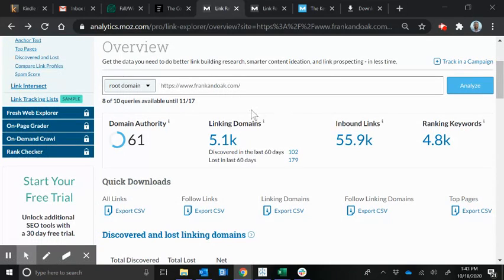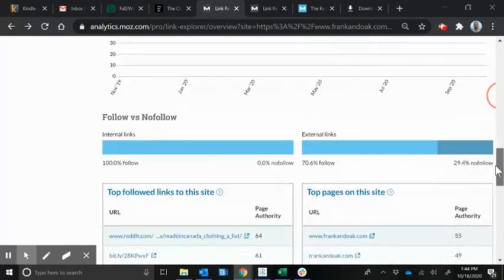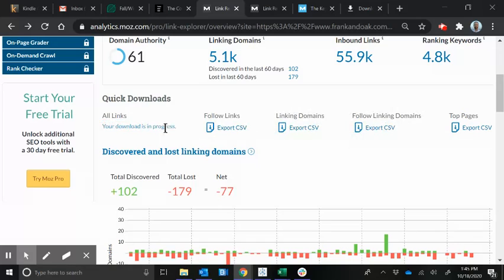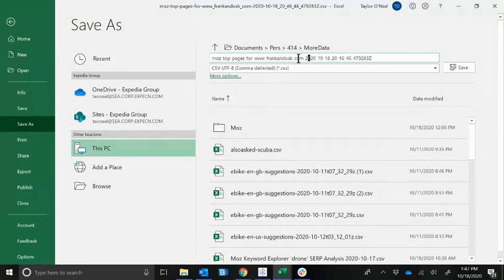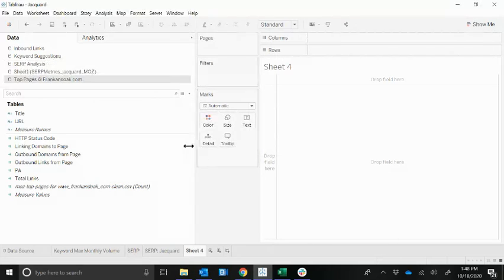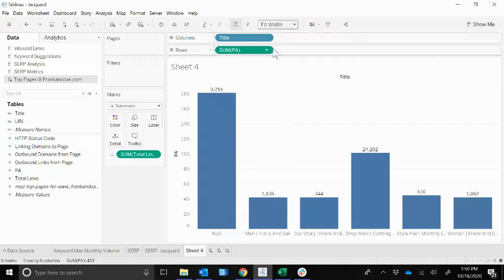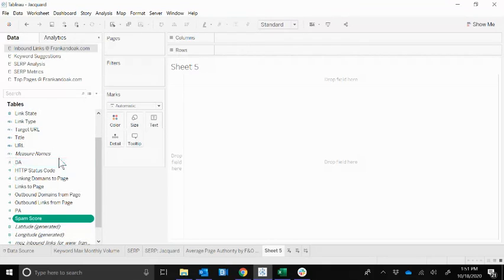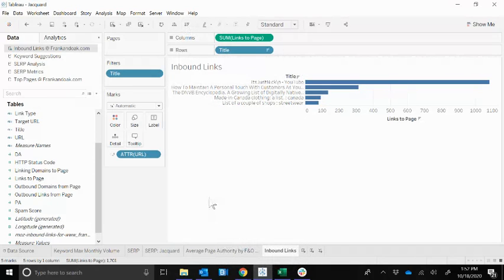Uncover Key Insights with MOZ: Top Pages & Top Links 📊🔗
Welcome to Part II of our Tableau and MOZ series! If you haven't watched Part I: Keyword Suggestions + SERP + Key Metrics, check it out to build a strong foundation for this advanced tutorial.

In this installment, we dive deeper into the wealth of data provided by MOZ and explore the powerful features of the "Top Pages" and "Top Links" functionalities. Here's what you can expect to learn:

1️⃣ Navigating the Top Pages feature:

Understanding the significance of top-performing pages on your website
Identifying high-ranking pages and their associated metrics
2️⃣ Analyzing Top Links:

Uncovering the most influential and valuable backlinks pointing to your site
Examining link authority, anchor text, and other critical link metrics
3️⃣ Visualizing data in Tableau:

Leveraging Tableau's intuitive visualizations to create compelling reports
Building interactive dashboards that showcase the impact of top pages and links
You'll gain a competitive edge in your SEO and digital marketing efforts by mastering the MOZ Top Pages and Top Links features and integrating them with Tableau. These insights will enable you to optimize your website's performance, enhance link-building strategies, and make data-driven decisions to drive business growth.

Join us in this exciting exploration of MOZ's powerful data analytics capabilities. Get ready to unlock new dimensions of your website's performance and gain valuable insights to propel your digital success!

Remember, watching Part I of our Tableau and MOZ series is essential before diving into Part II. Equip yourself with the foundational knowledge to make the most of this advanced tutorial. Let's dive deep into MOZ's Top Pages and Top Links together! 🚀🔍